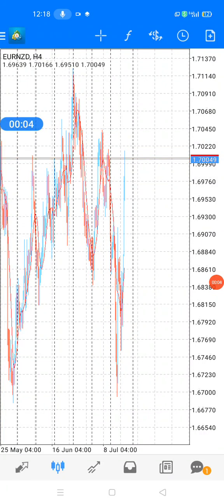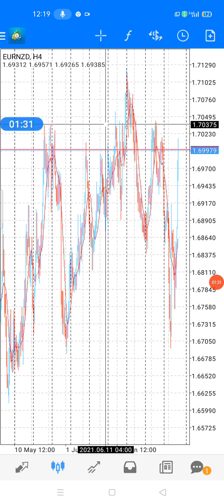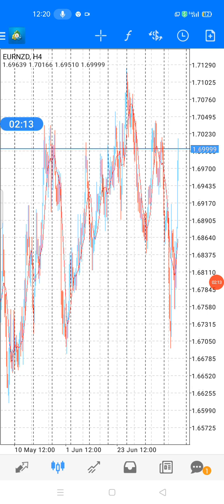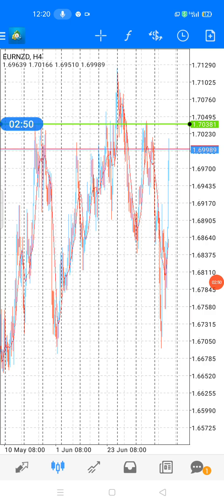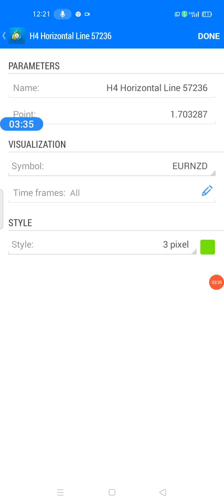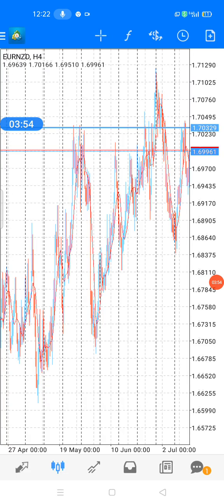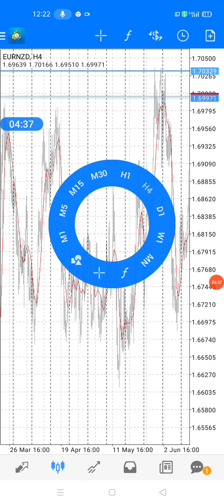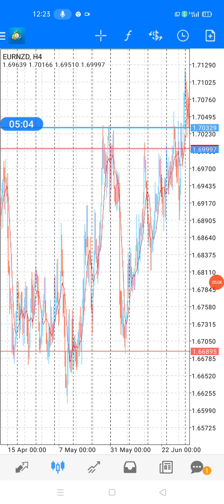Support and Resistance using an Android phone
Showing how to use our phones to draw support and resistance.